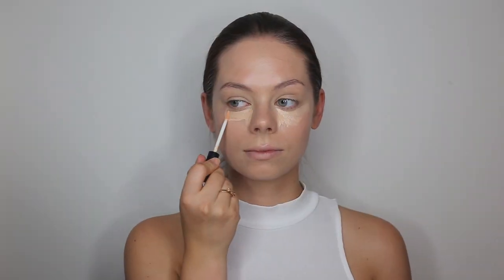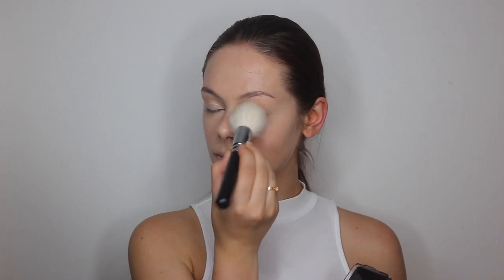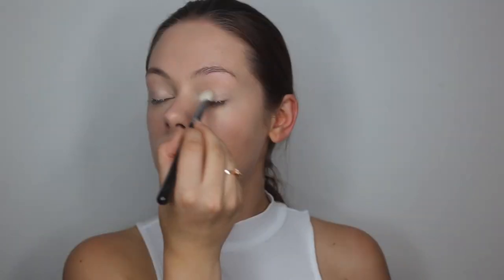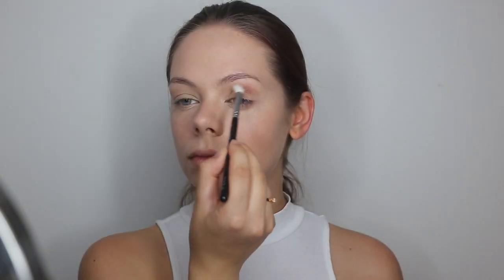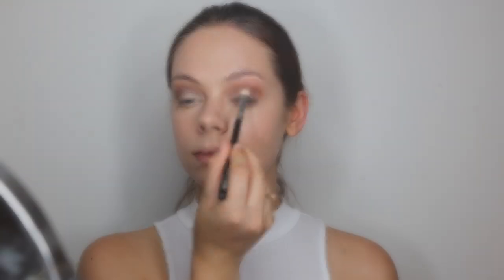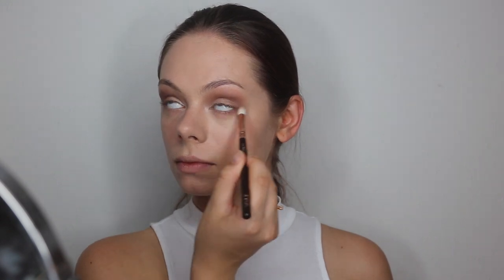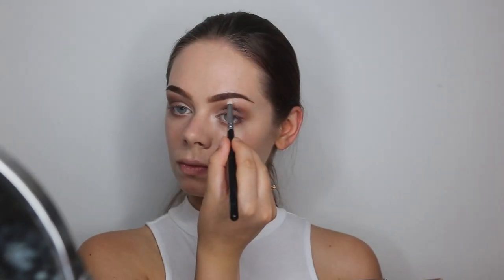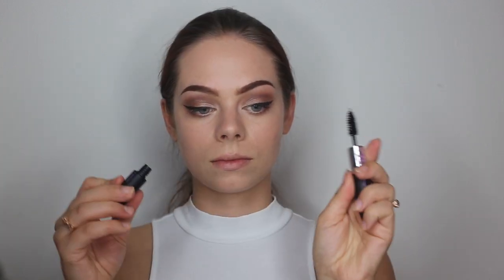BRONX One Brand Tutorial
Open for info & product list:

This brand really impressed me and the quality is actually pretty good!

xxx